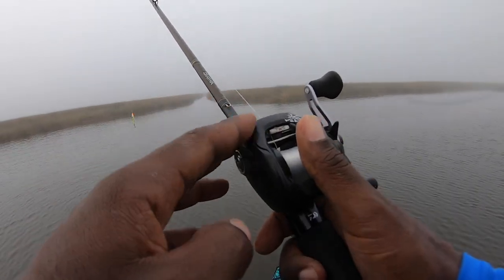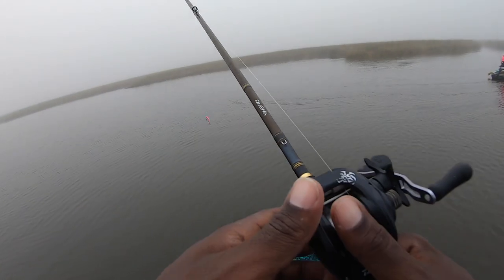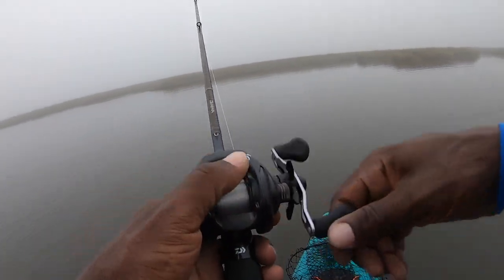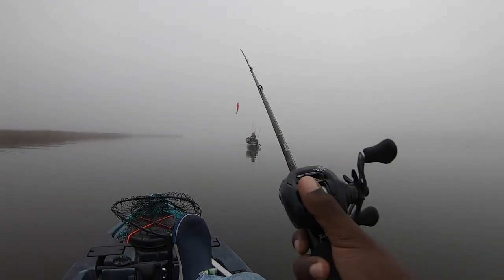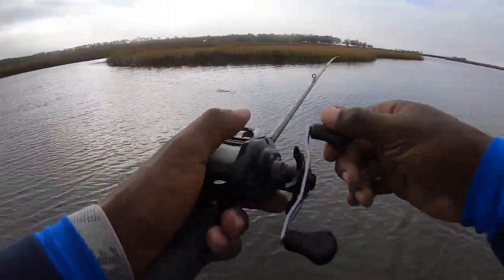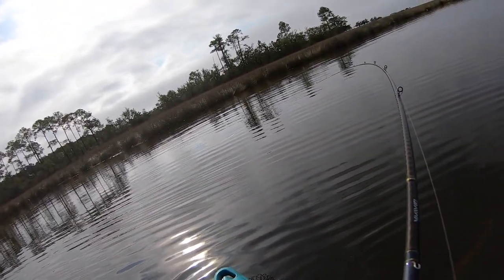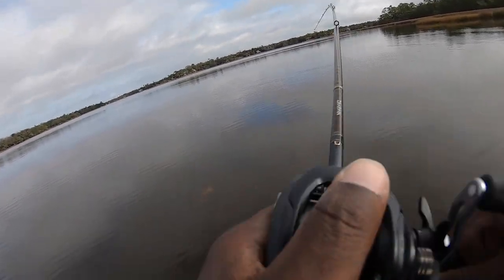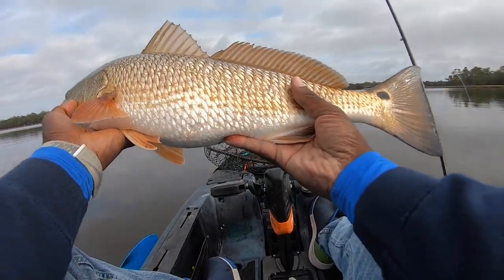How To Throw A Bait Caster AND CATCH FISH! TUTORIAL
In this video I show you the ins and outs of how to throw a bait caster. I also show you how to Catch and fight the fish in and not lose the fish.

Fun Family Oriented Fishing!
VitaminDee is a Pensacola, Florida native who has fishing deep in his roots!
Growing up fishing inshore, offshore in the Gulf of Mexico, creeks,  bayous, lakes and more. Fishing for a large variety of  species including Redfish, Speckled Trout, Flounder Sheepshead, King & Spanish Mackerel, Cobia, Wahoo, MahiMahi, Amberjack, Jack Cravalle, Red Snapper, Trigger Fish, Gag Grouper, Scampi Grouper, Snowy Grouper, Bonito and more!

Traveling south to catch species like snook, tarpon, mutton snapper, yellow tail snapper, barracuda and more!
On this channel you will notice that we like to switch things up and do a little bass fishing also! Catching lots of pan fish like blue gill, stump knocker -war mouth, long eared sun fish and more! Not to forget about those tasty crappie!

We use a variety of fishing tackle which includes spinning reels, deep drop rigs; electric reels, bait casters, cast nets etc...